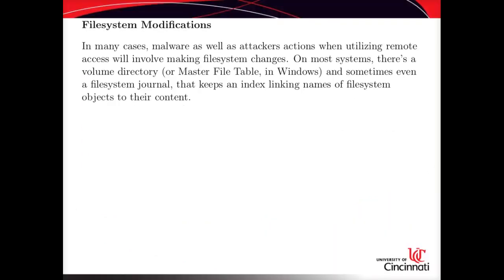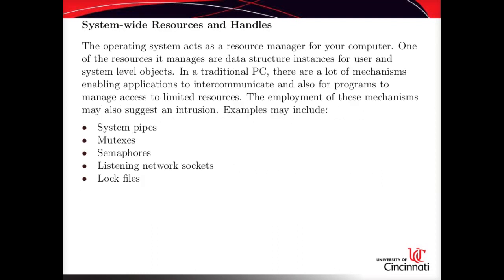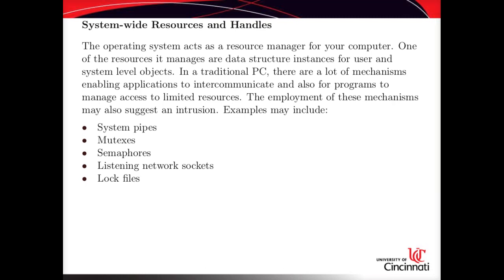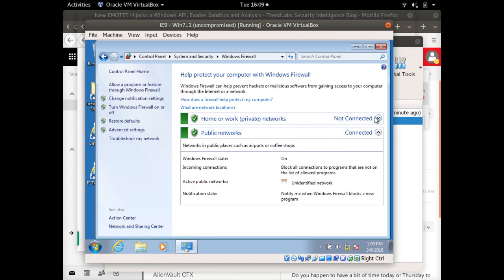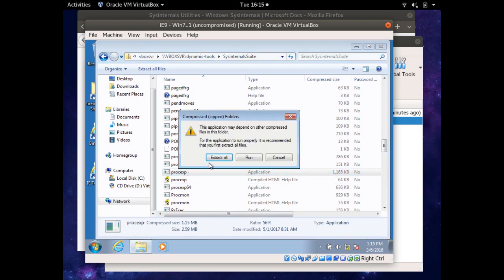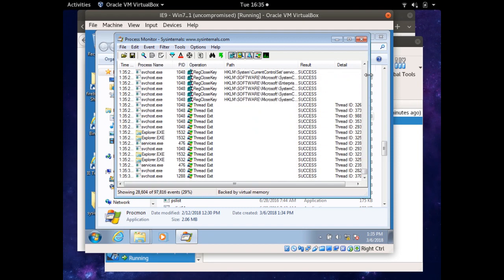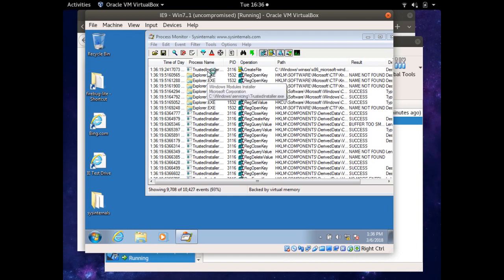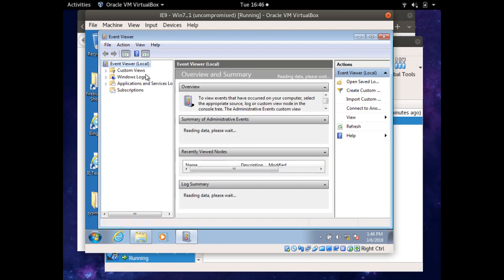CS7038 (Spring 2018): Week 9, Lecture 1 - Dynamic Analysis w/ Demos